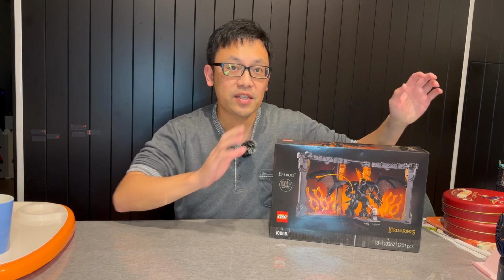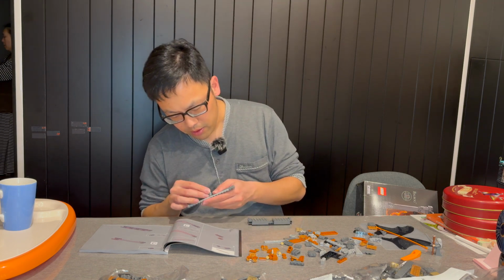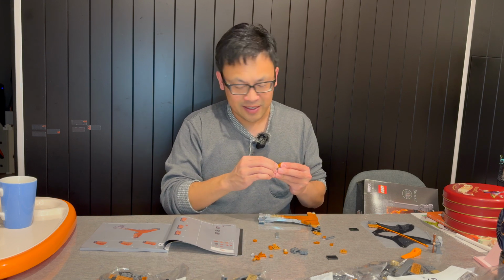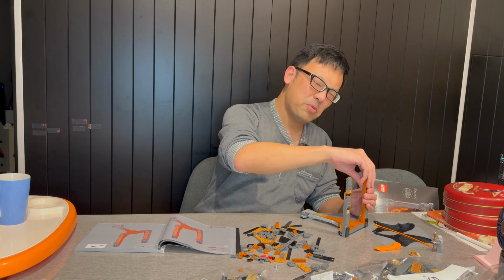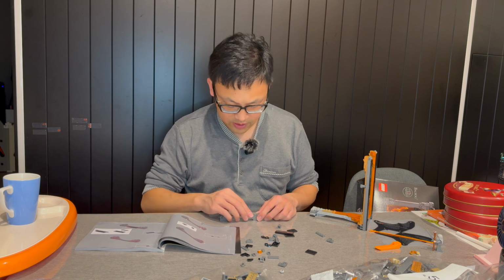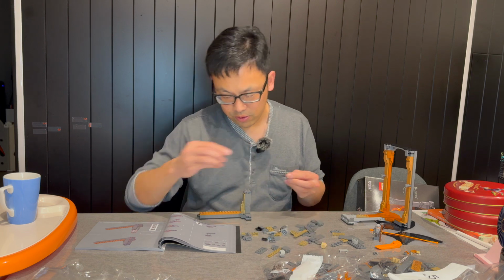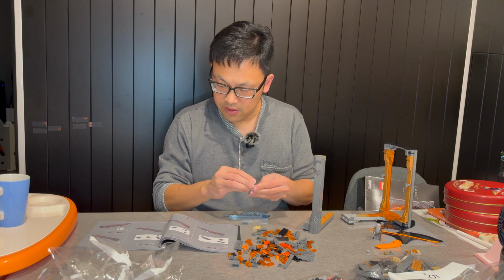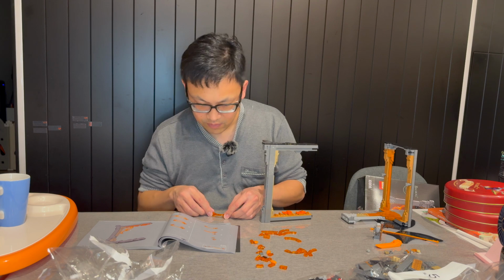Building the 2025 LEGO Icons 10367 The Lord of the Rings: Balrog Book Nook!!!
Got this 2025 June release The Lord of the RING set EARLY!!!  And immediately start building this 2025 LEGO Icons 10354 The Lord of the Rings: Barlog Book Nook.  Got half the book done and half left plus the Barlog.  Be sure to stay tune for the in depth review coming very soon.